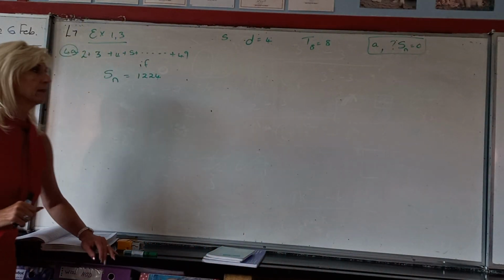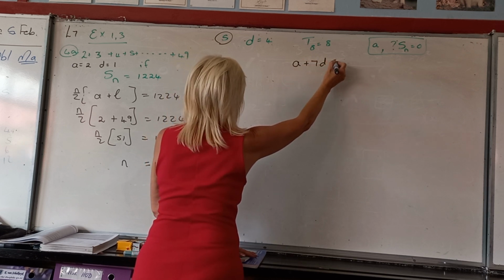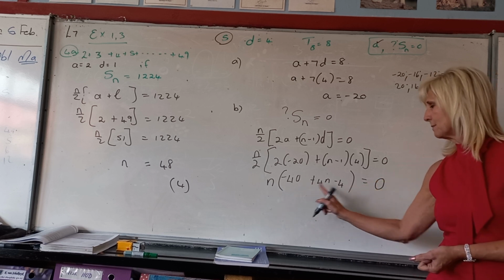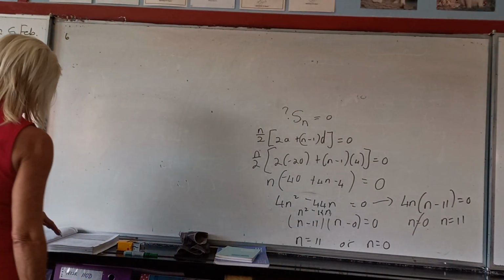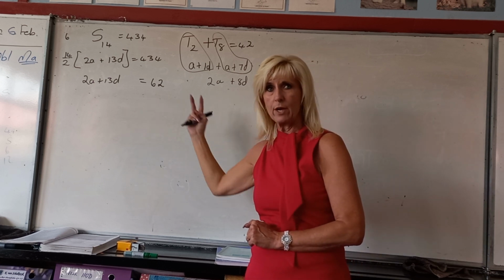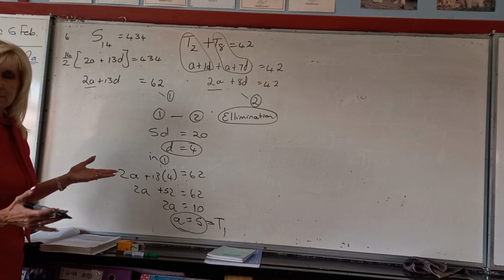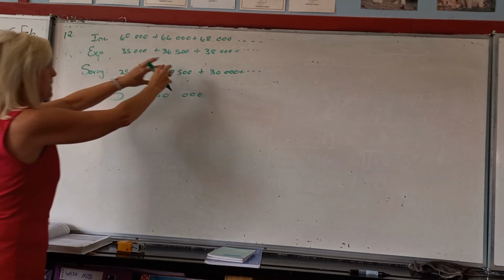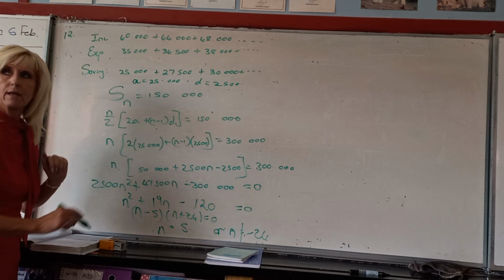Allies Mathematics - GR12 Lesson 07 - Arithmatic Series